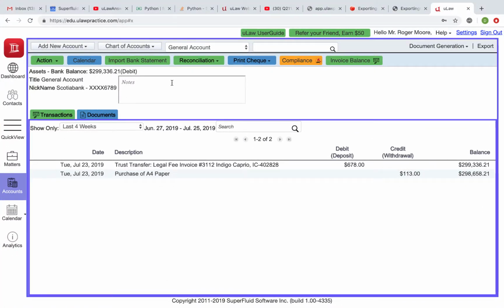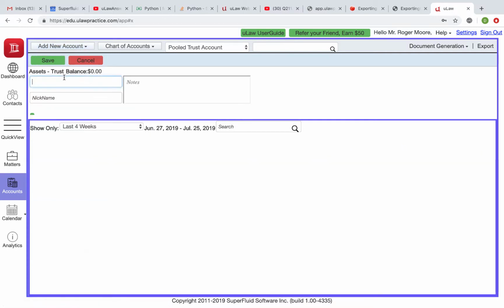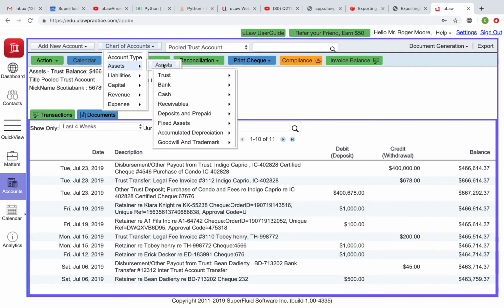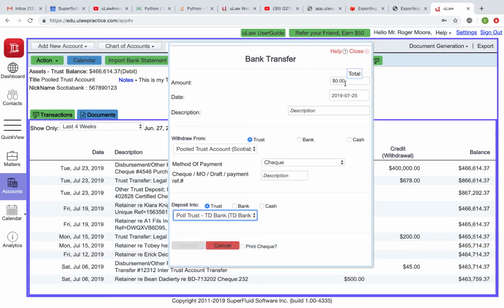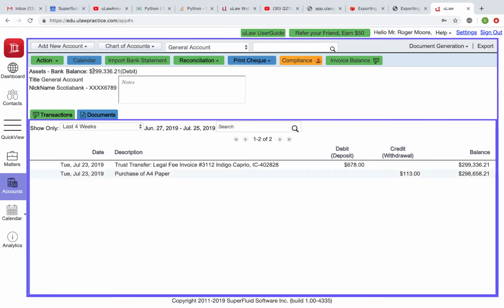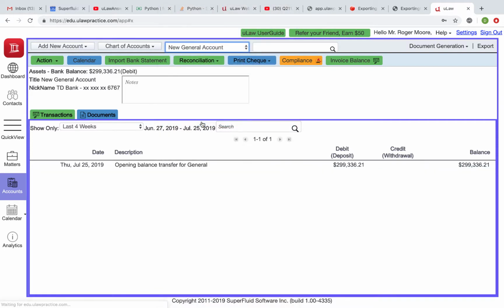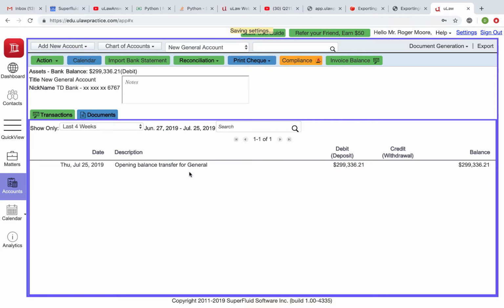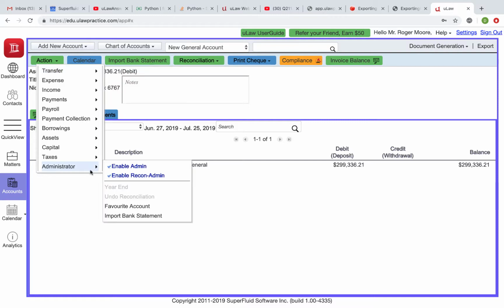Q324. If I change my banks in my business what do i do in uLaw?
This video explains how to create a new Trust or General account and transfer the money from old to new account.